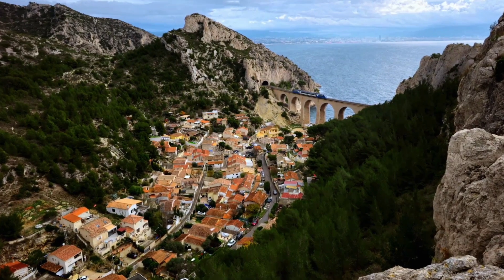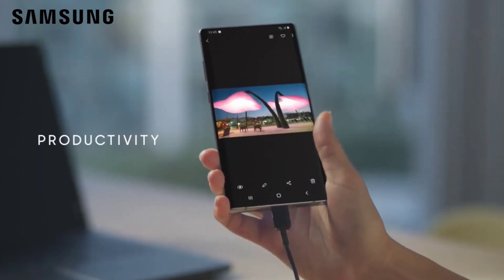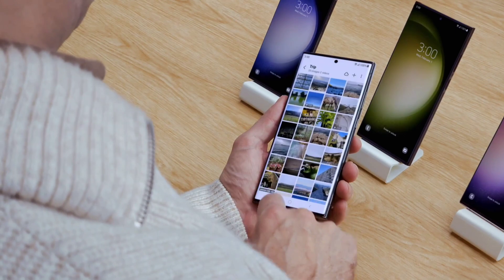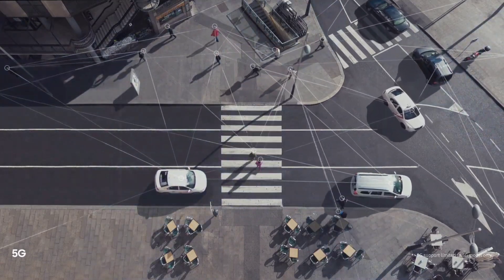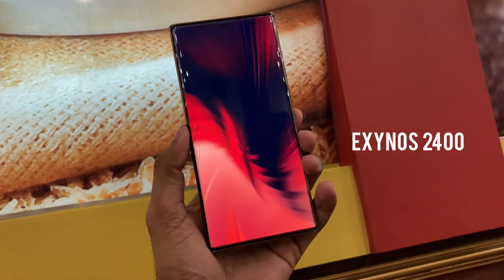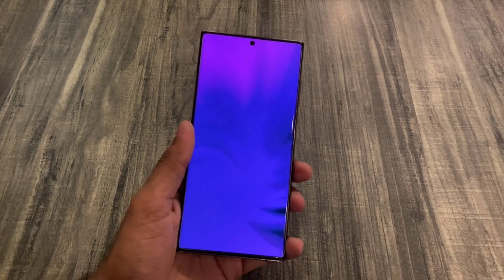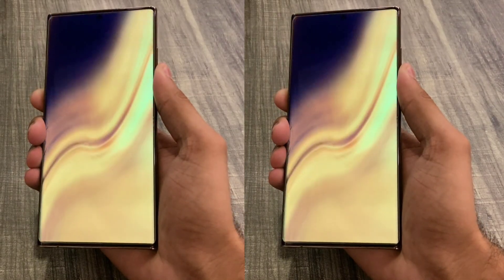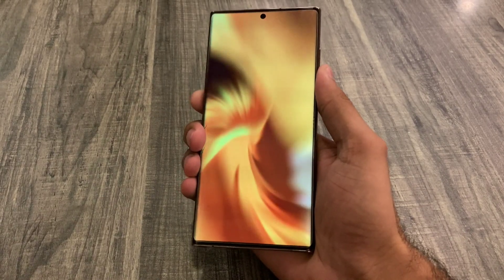Samsung Galaxy S24 Ultra - Official Look ?